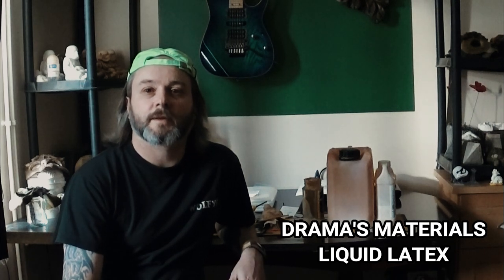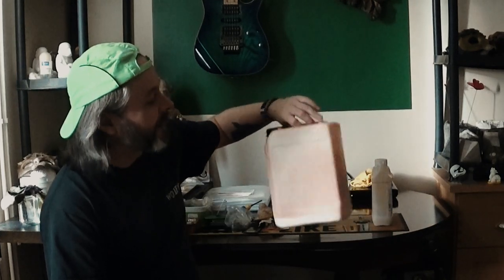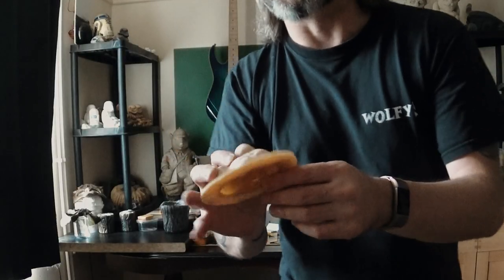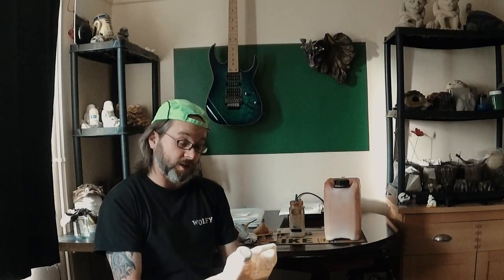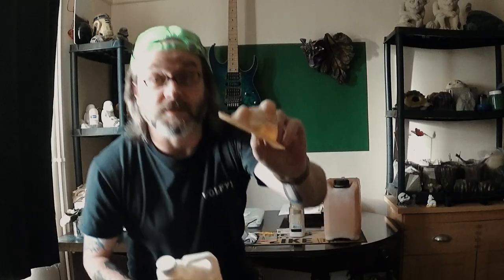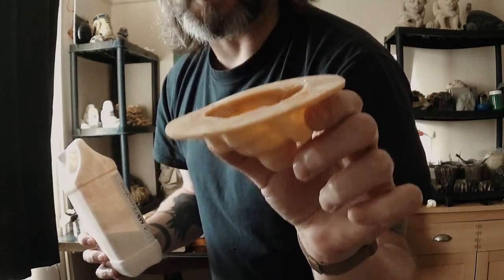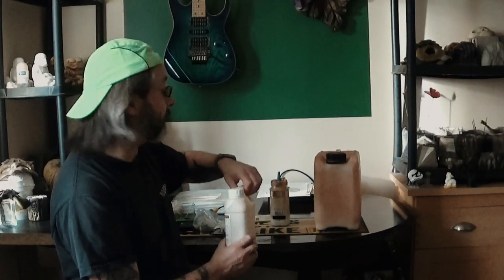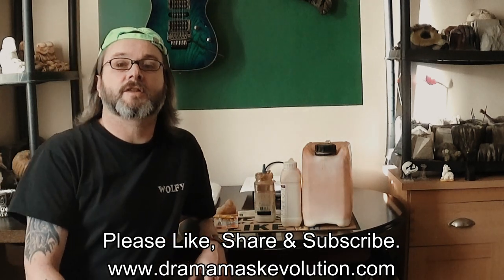Materials | Liquid Latex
Many people have been asking which brand of latex we use, so we put this video up, showing the latex we use to make latex molds. The liquid latex we use to make molds is made by Polycraft and we use this brand because it has been reliable and durable. We do not prefer any brands over some others, but Polycraft latex has been tried and tested by us and we know this latex won't let us down..